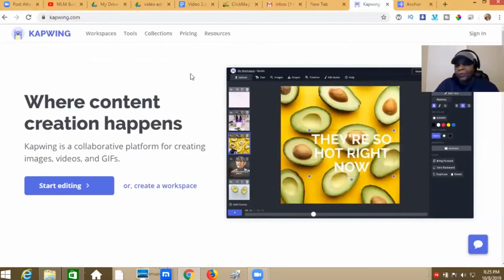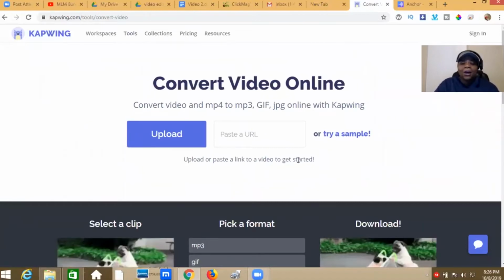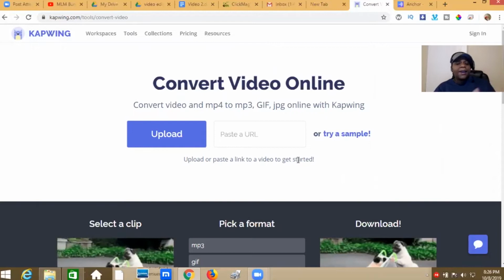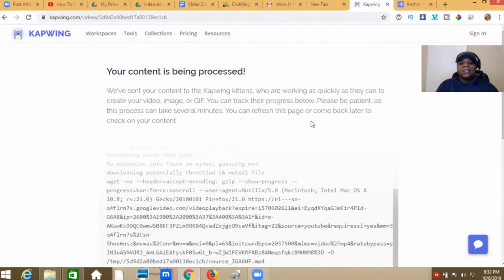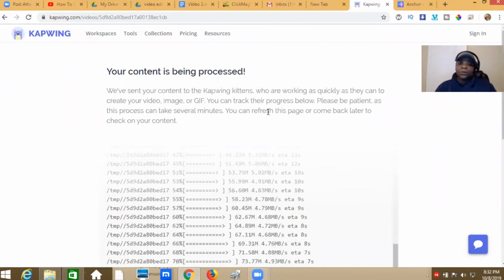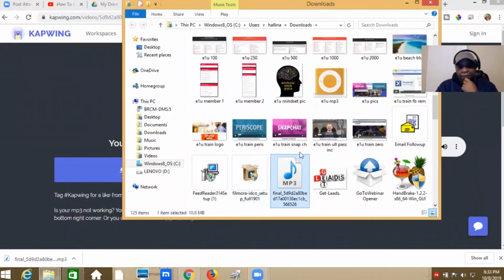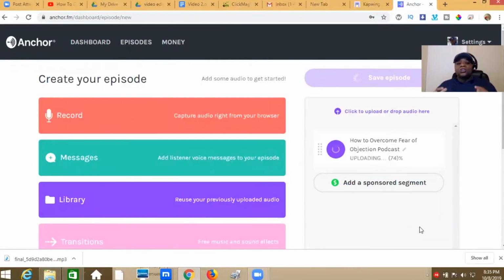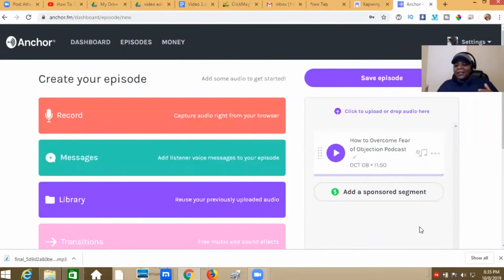How to Create a Podcast From Your Youtube Video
If You’re serious about investing in your

It's time to start Podcasting. Podcasts nowadays are very popular and in the marketing game you want to me omnipresent. So instead of just making a Podcast from scratch, why not just take your Youtube videos you've already made, and turn them into your Podcast. And in this video I'm going to show you exact how to do so.

and followers here

- Sendshark Autoresponder: Build your email list fast!

turn youtube video into podcast,podcasting,how to podcast,podcasting 101,how to podcast,podcasting guide,podcast for youtubers,podcast from youtube,podcast from youtube videos,content marketing,launch podcast,how to launch a successful podcast?,the audacity to podcast,podcasters roundtable,podcastage,how to make money podcasting,how to start a podcast,how to get podcast in itunes,how to get a podcast approved in itunes,how to make money with a podcast